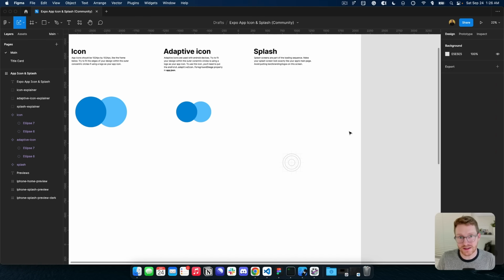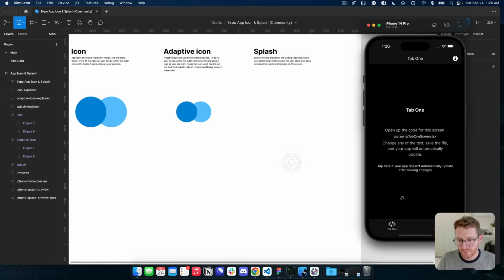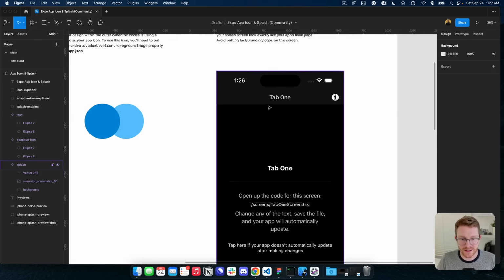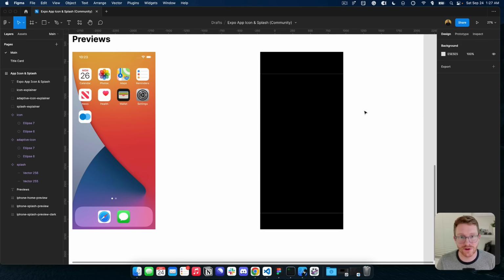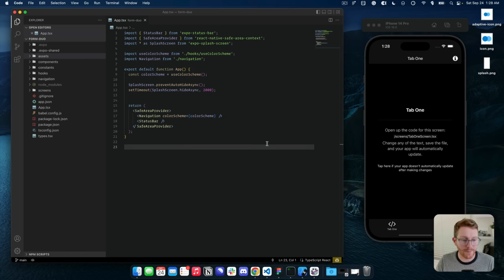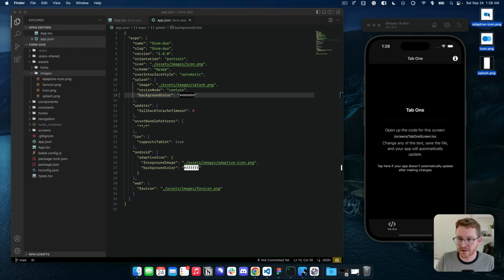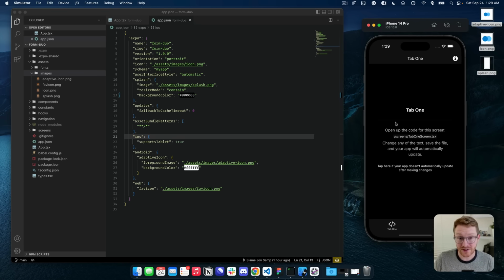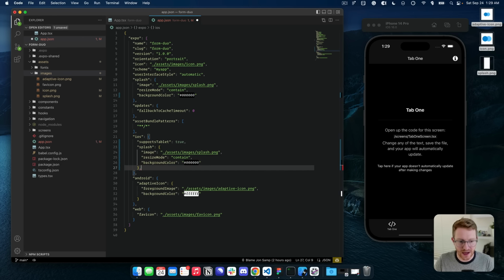How to create an App Icon and Splash Screen for an Expo Project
In this video Jon Samp, Head of Product, shows you how to create an app icon and splash screen for an Expo Project. You can find the link to the template Figma design

00:00 Introduction to dev menu with default app icon
00:36 How to use a template to build an app icon and splash screen
00:51 Start with a template in Figma
1:11 iOS app icon template in Figma
2:25 How the icon looks in iPhone preview
2:45 How to build adaptive android icons
3:35 How to build an app splash screen
5:25 Exporting icons and splash screens from figma
5:36 How to integrate icons and splash screen files into an app